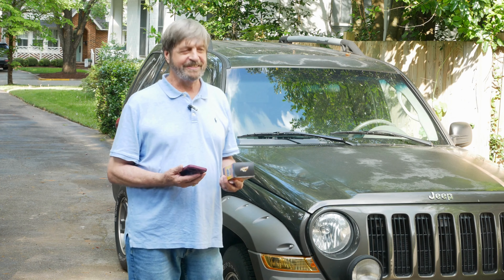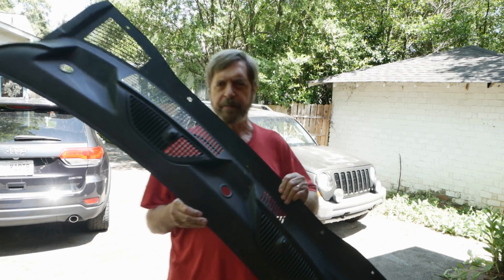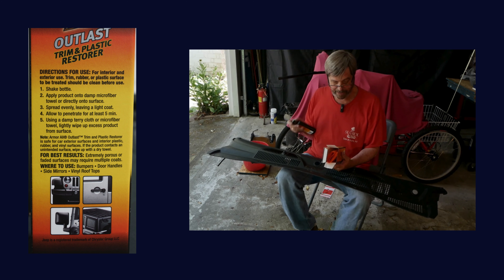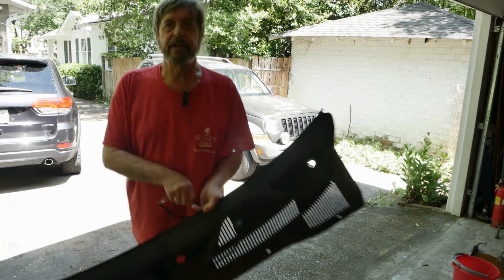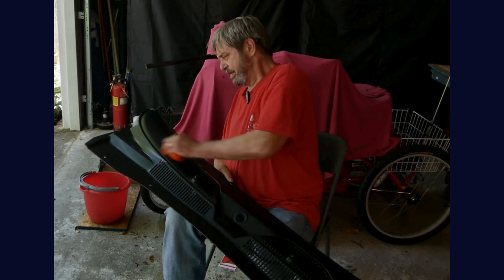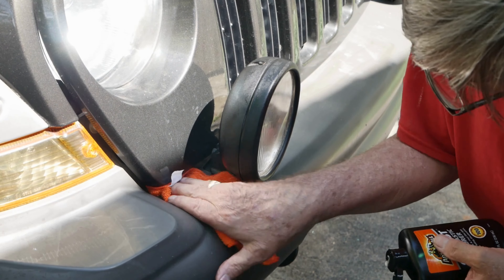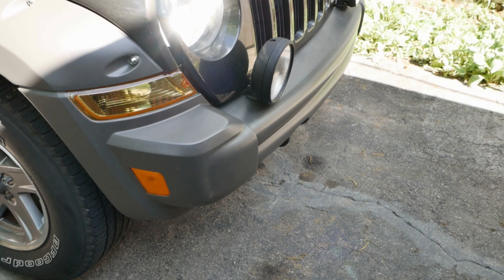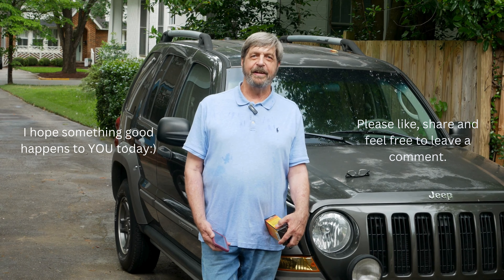Restoring Jeep Liberty Exterior Trim (Using ArmorAll Outlast)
I am restoring a 2005 Jeep Liberty. I used ArmorAll Outlast trim and plastic restorer and my trim looks almost new. Outlast is supposed to last up to 100 washes. We will find out. Once the trim is restored and the Jeep is detailed, it will get a new coat of paint.

I have not been paid or provided product to discuss ArmorAll's Outlast Trim and Plastic Restorer.

@trezblencowe I cover technology and other subjects.